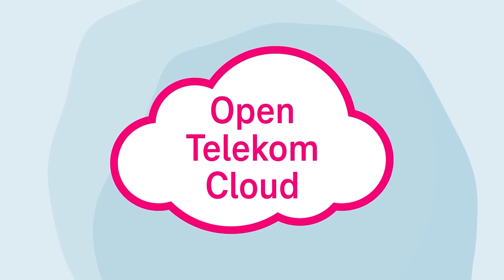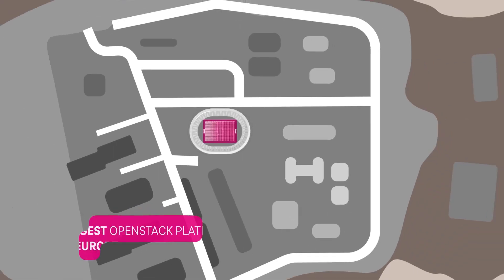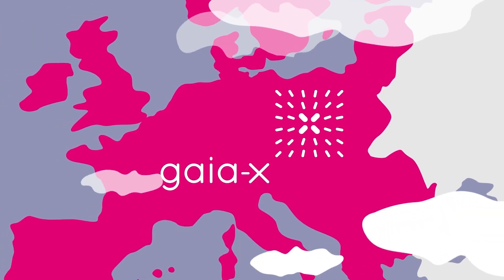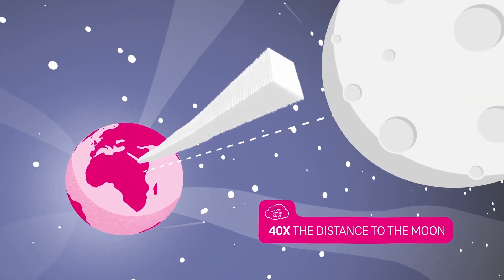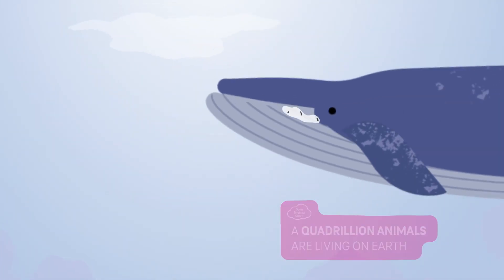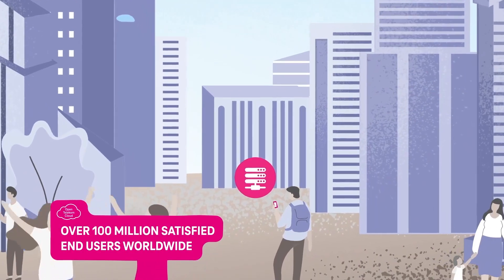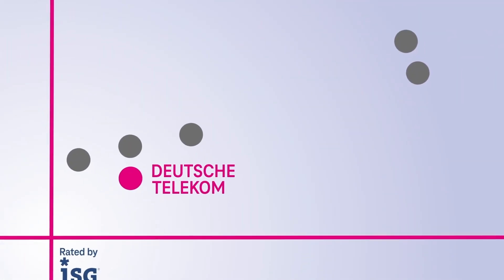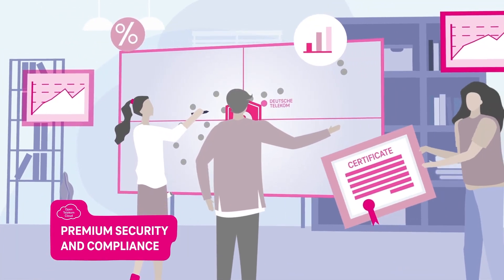Open Telekom Cloud | Leading European Cloud | From Europe, for Europe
The Open Telekom Cloud is the leading OpenStack-based cloud solution in Europe. It delivers the highest data security, maximum flexibility and personal support to over 100 million satisfied end users. From Europe, for Europe - for maximum data sovereignty.

It is the ideal solution for the digital transformation of your business. Thanks to the OpenStack architecture, you can flexibly scale your resources and minimize the risk of vendor lock-in. Already more than 500 petabytes of cloud storage is provided by the Open Telekom Cloud. Strictly protected in multi-certified data centers in Germany and the Netherlands according to the highest requirements of the European GDPR.